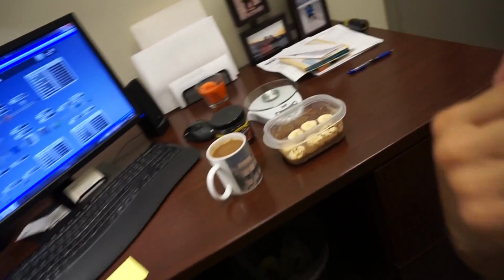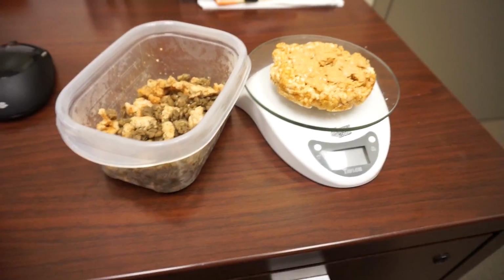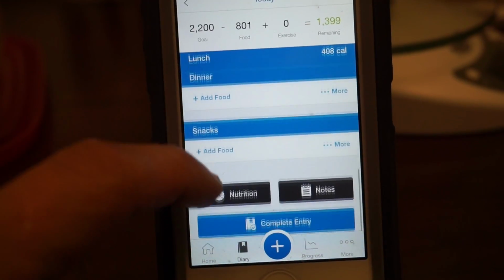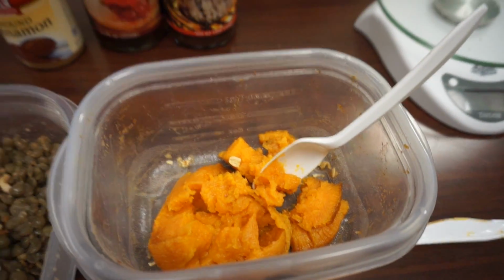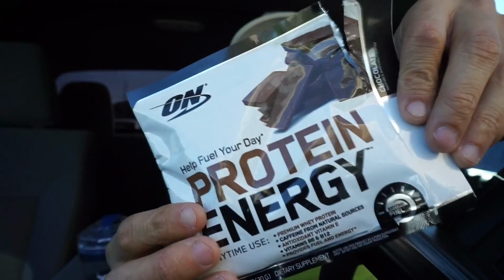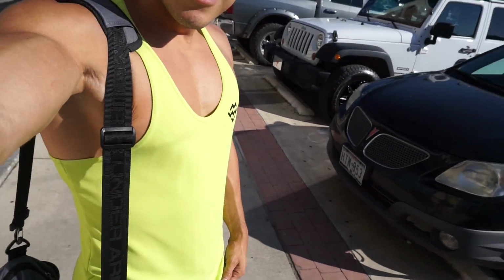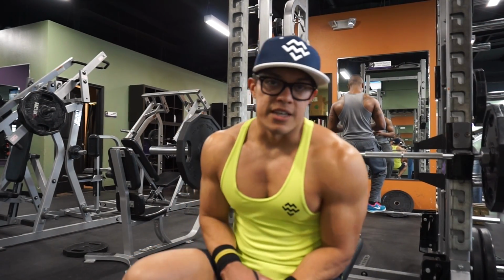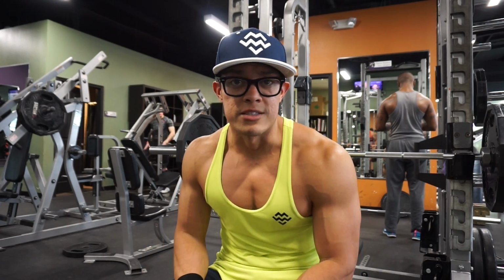| PUSH DAY | SHREDZ | Ep. 5 |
BUTCHER BOX:$15 off + free bacon

My Youtube Gear:

Mavic Pro

Sony a6500: Sony Alpha a6500 Mirrorless Digital Camera w/ 2.95" LCD (Body Only)

Sony a5100

Lens:

16-50mm 3.5/5.6

50mm 1.8

35mm 1.7

Joby Gorilla pod